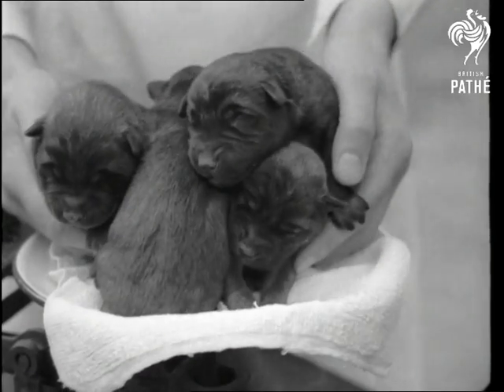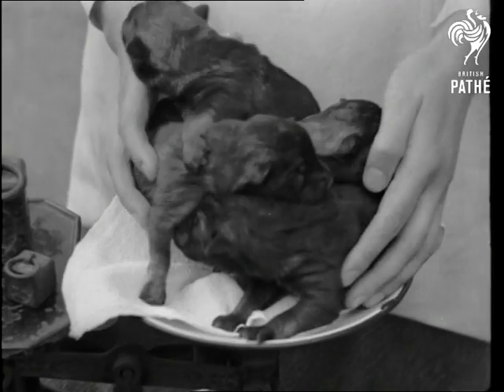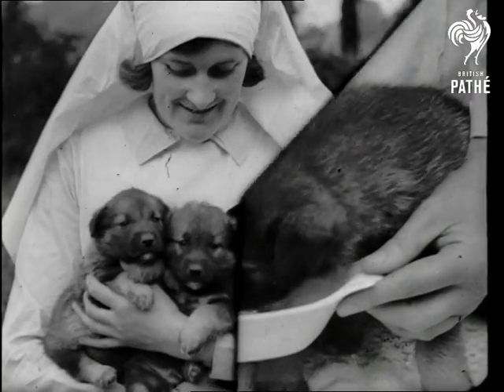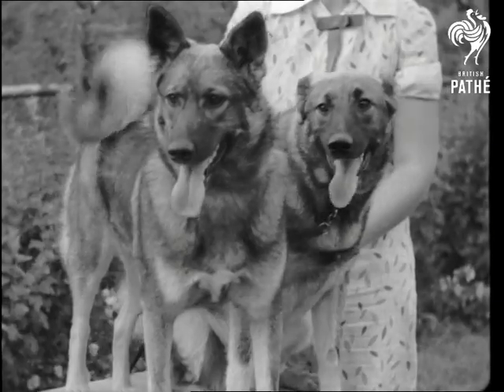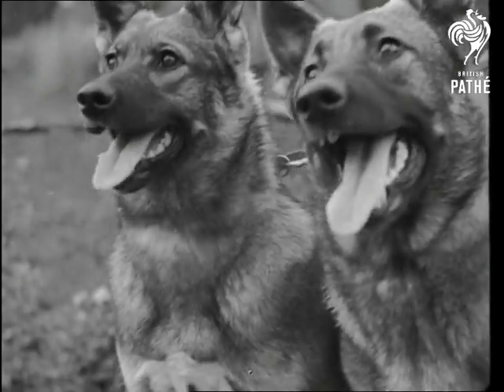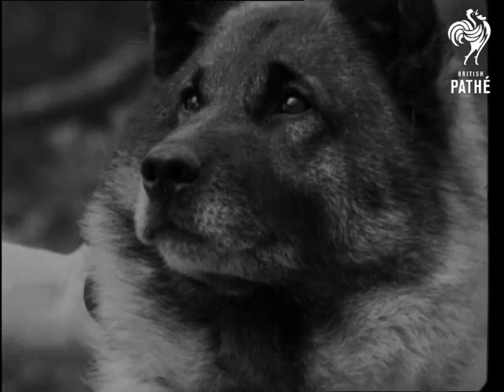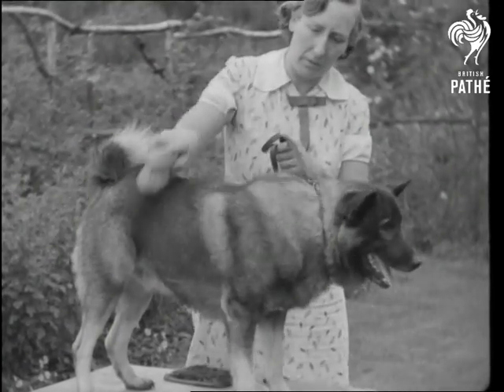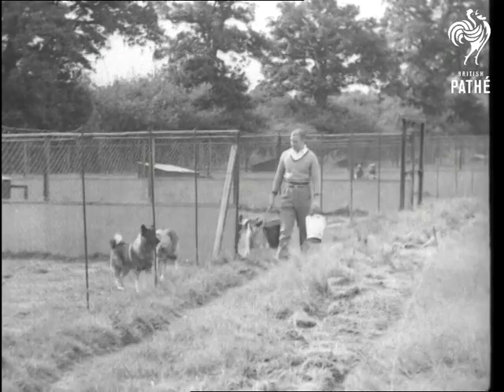Elk Hounds Issue Title Is Tame Gentlemen Please (1937)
Elk Hounds.  Part of TAME GENTLEMEN PLEASE issue.

Hampton Wick (county unknown).

Pedigree dogs at breeding kennel.  Various shots of kennel maid with Elk Hound puppies at different stages in their development.  Kennel maid is dressed like a nurse.  Various shots of fully grown Elk Hounds - including very elderly dog and a champion dog called Rex.
 FILM ID:1248.26